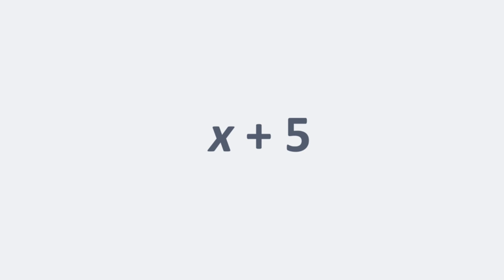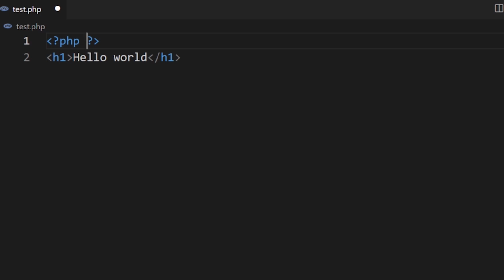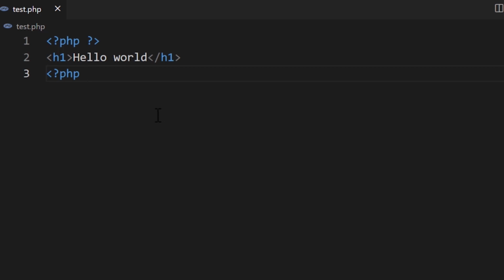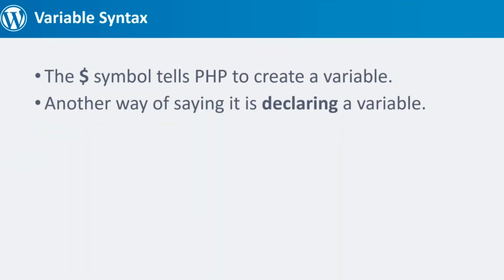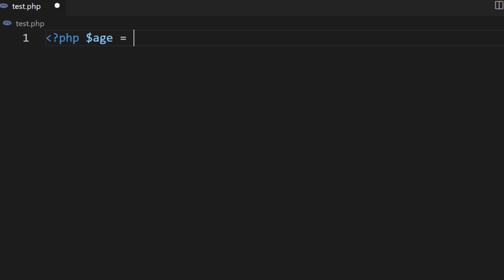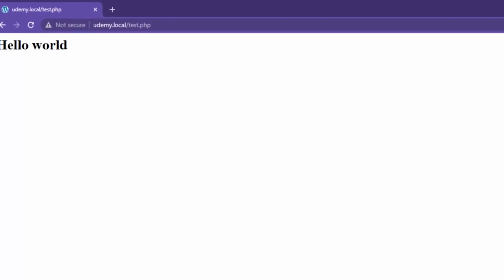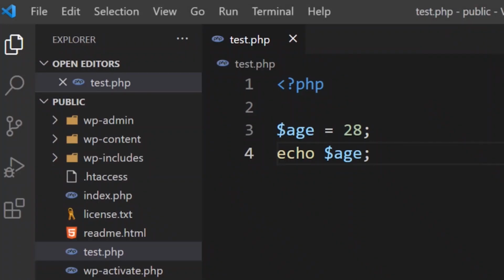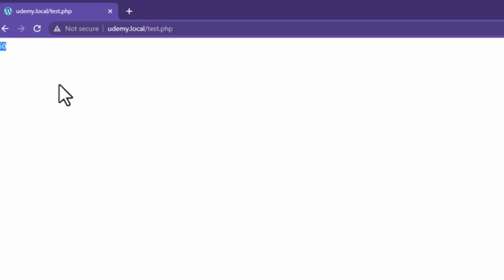Mastering Variables in PHP: A Comprehensive WordPress Course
In this comprehensive WordPress course, you will delve into the intricacies of utilizing variables in PHP. Mastering Variables in PHP is crucial for enhancing your WordPress development skills. This course will empower you with in-depth knowledge about variables and how to effectively implement them to create dynamic websites powered by WordPress.

Throughout the course, you will explore the fundamentals of variables, their types, and their significance in PHP. From basic variable declaration to more advanced concepts such as variable scope and manipulation, you will gain a strong understanding of how to utilize variables efficiently in PHP.

Moreover, this course specifically focuses on the integration of variables within the context of WordPress development. You will learn how to leverage variables to create dynamic content, retrieve data from databases, and enhance user interactions on your WordPress websites.

The instructor of this course is an experienced PHP developer with immense expertise in WordPress. With their guidance, you will receive practical insights, useful tips, and coding examples that will further solidify your understanding of variables in PHP. By the end of this course, you will possess the skills and confidence necessary to proficiently use variables in your WordPress projects.

To summarize, if you are looking to augment your WordPress development skills and gain mastery over variables in PHP, this comprehensive course is exactly what you need.